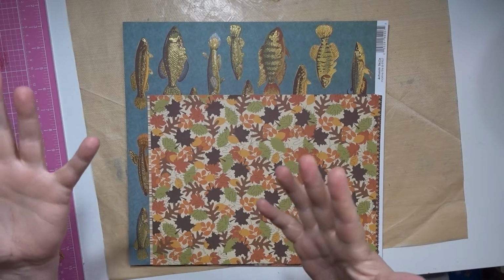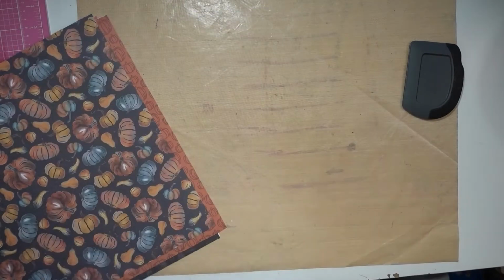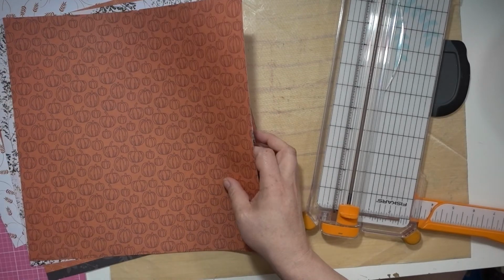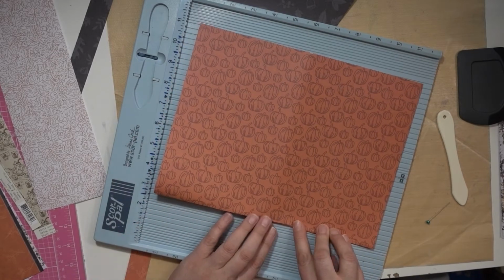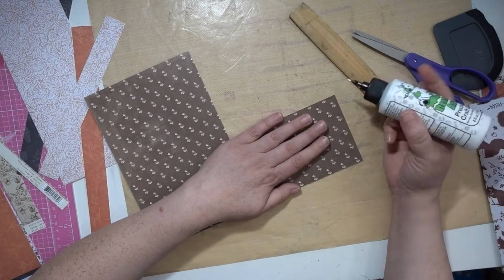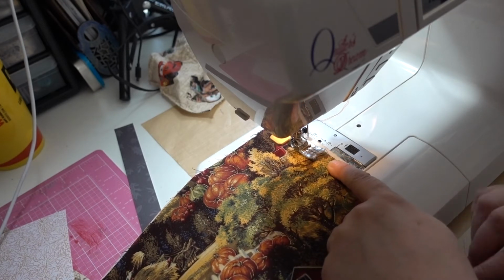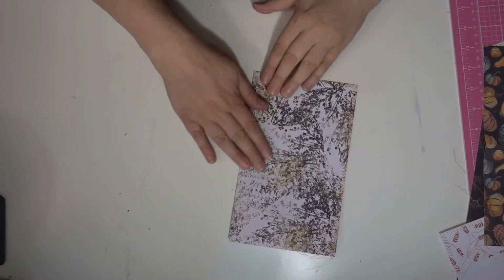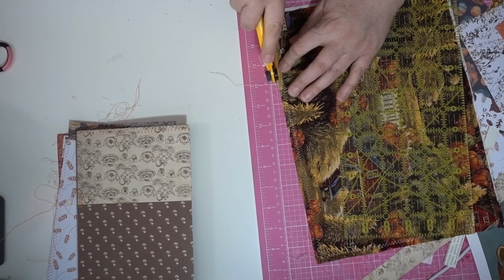Sewing Tuesday #21 / Using 12 x 12 Scrapbook￼ paper to make pages for the junk journal/ fabric cover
Today we are making Pages with 12 x 12 paper for a junk journal. And it showing a fabric cover